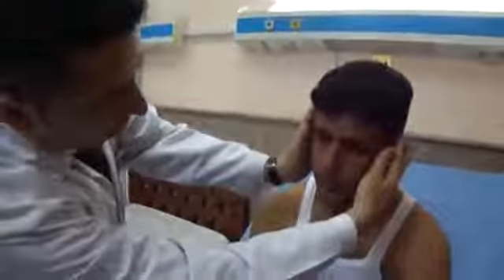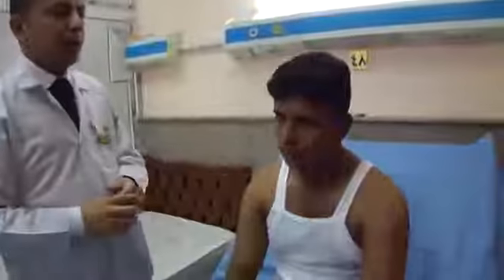3rd & 4th & 6th Cranial nerve examination dr.Hamza Rajoj